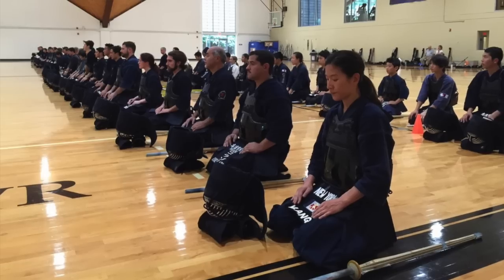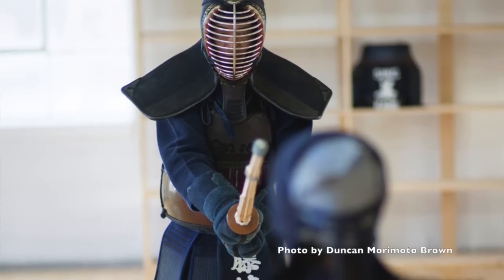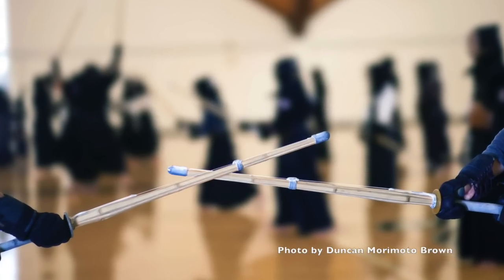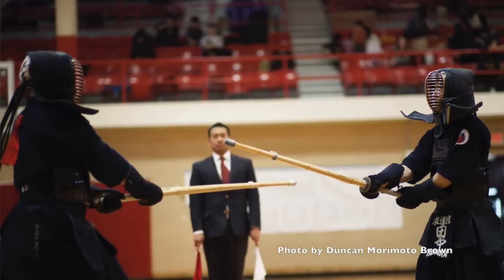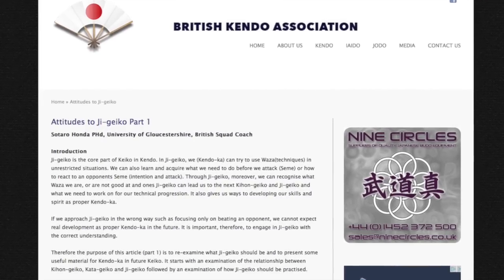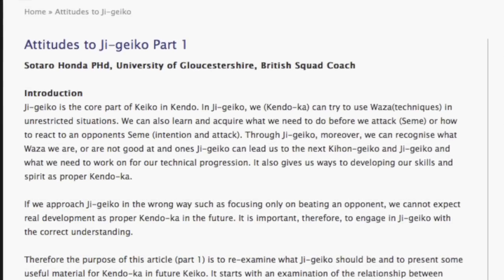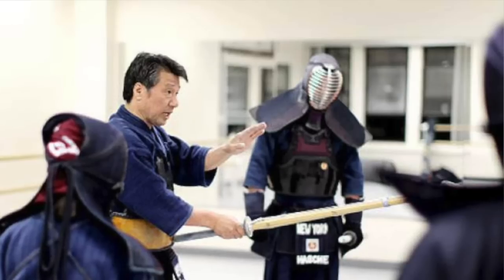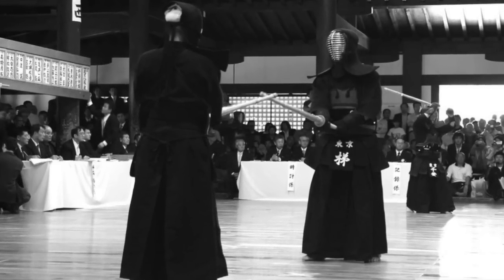Kendo Concepts: Hikitate Geiko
Hikitate geiko is a way of practicing that higher ranking members of the dojo should become familiar with.

The literal translation of hikitate is to “pull up” or “pull up to stand.” Figuratively, it has a lot of meanings, but one of the most pertinent to kendo is to encourage someone or raise their spirit.